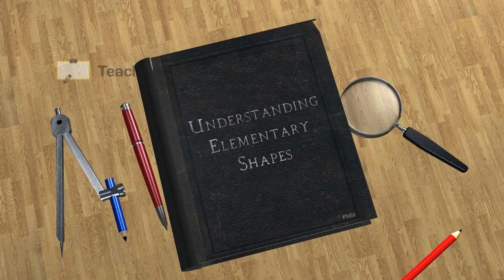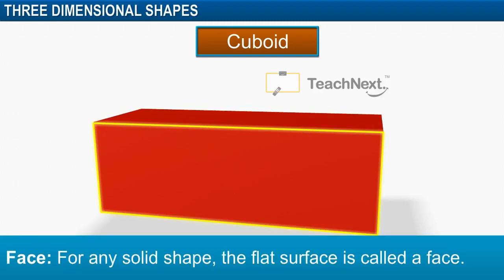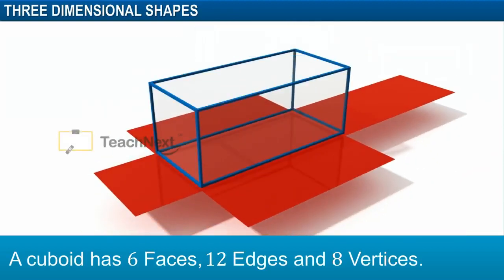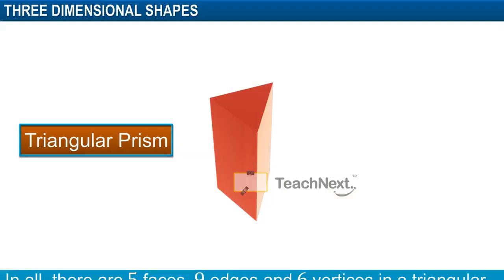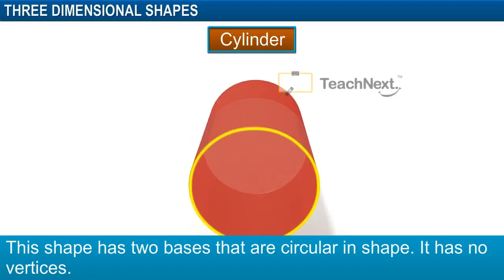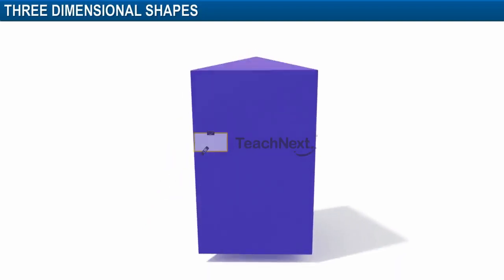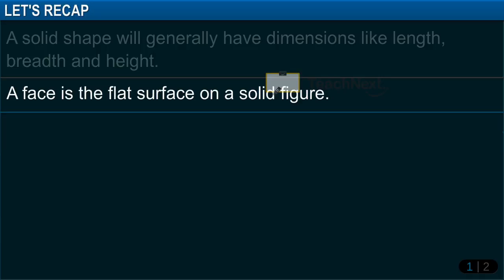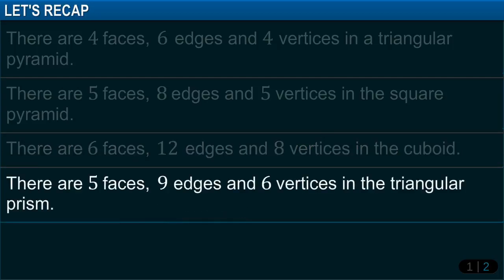CBSE GRADE 06 MATHS CHAPTER 05 UNDERSTANDING ELEMENTARY SHAPES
VARIOUS SHAPES & ITS PROPERTIES EXPLAINED